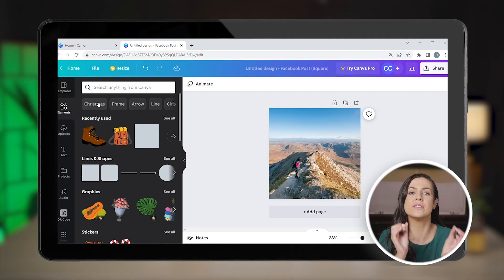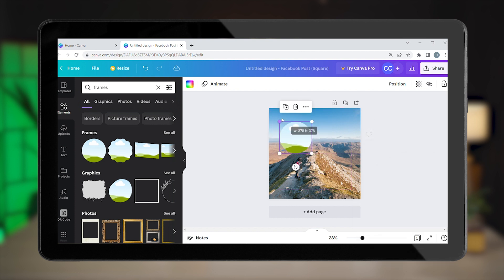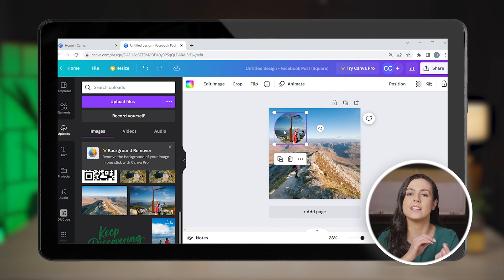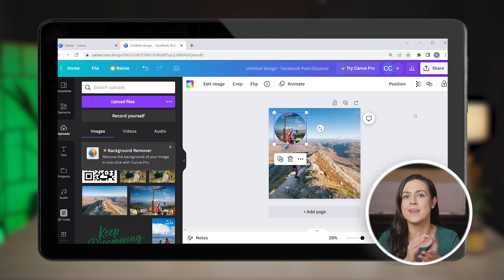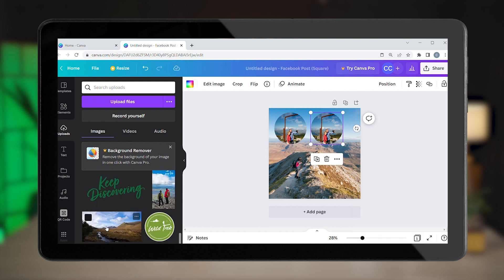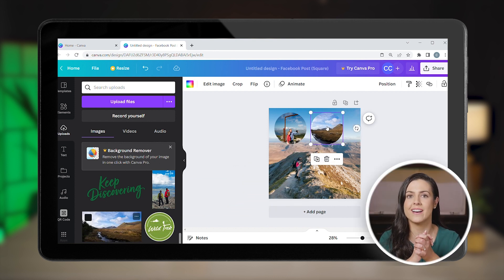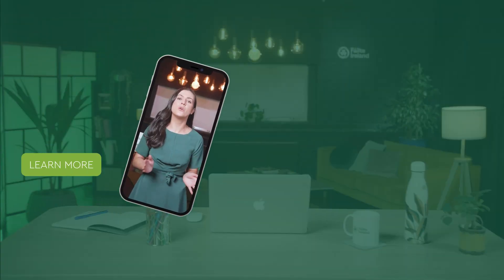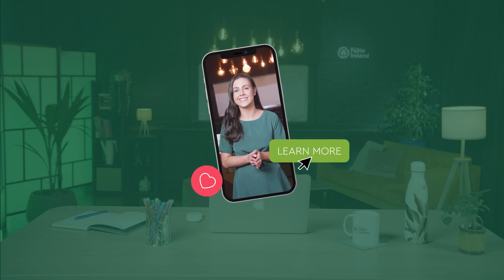How to crop or put a picture in a shape in Canva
Introducing our How–to Sales and Marketing Series, designed to help you upgrade your skills and help your tourism business excel.

Find out how you can create custom-shaped images and add them to your design in minutes using Canva’s free design tool to improve your social media marketing strategy.

For more customisable social frames and free assets visit the Marketing Toolbox